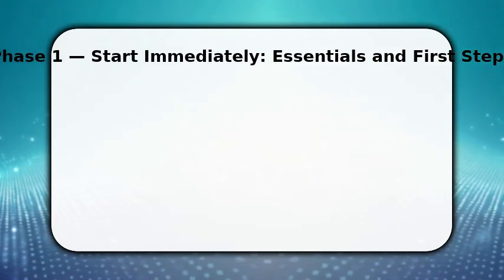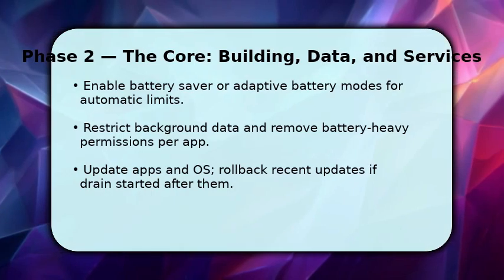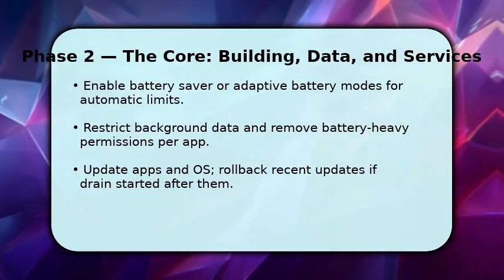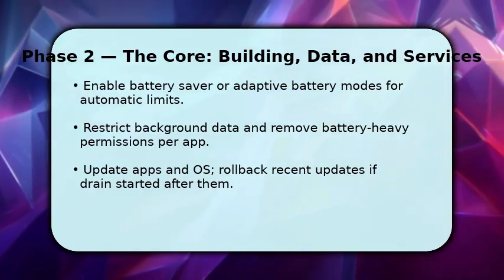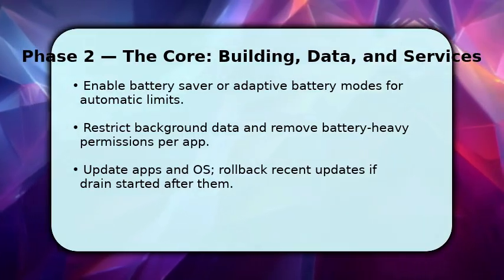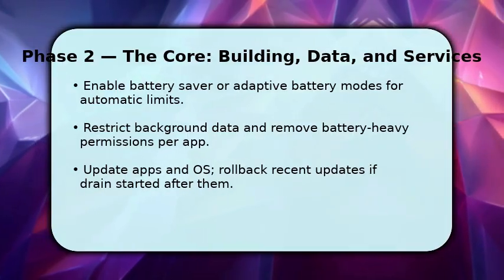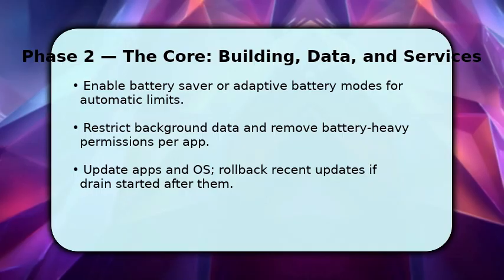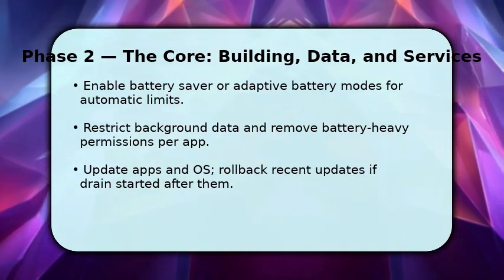How to Fix Battery Draining Fast - Easy Guide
How to Fix Battery Draining Fast - Easy Guide | 🔒 Surfshark VPN Deal — Stay private and secure. $1.99/mo + 3 Months Free ▸

Discover practical solutions to combat your phone' extraneous battery drain. This quick guide covers common culprits like background apps, screen brightness settings, and outdated software that can sap away at your device’s charge life. Learn how simple adjustments can significantly extend the longedict of everyday use.

fix fast battery drain, phone battery health, reduce power consumption, background apps draining battery, screen brightness settings impact on battery, update phone software for better energy efficiency, battery saving tips, extended device usage without charging, optimize smartphone performance, energy-efficient mobile devices